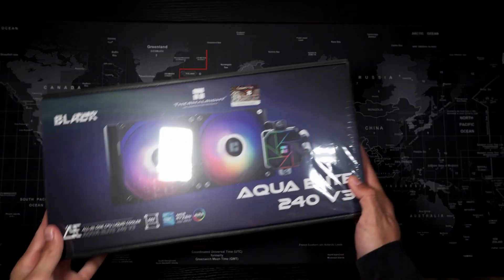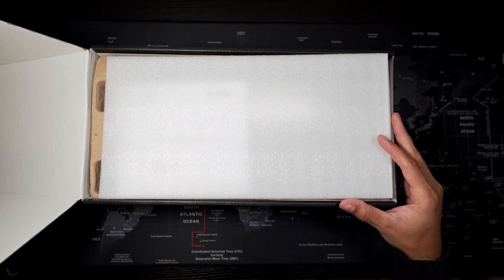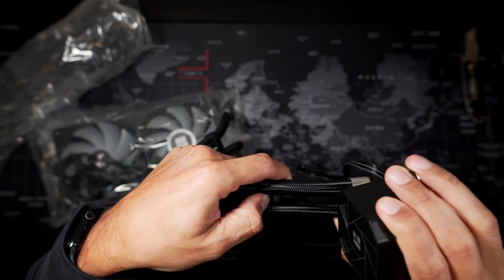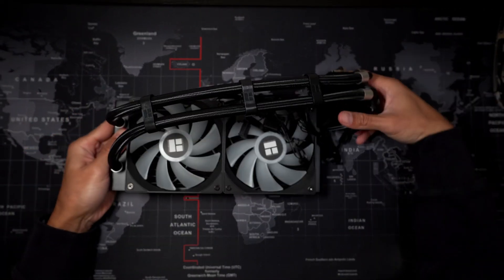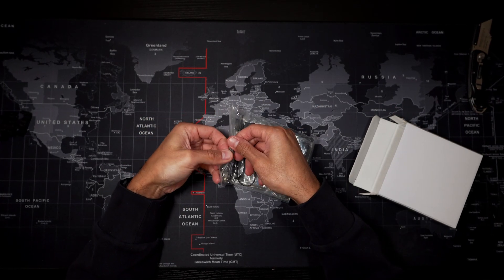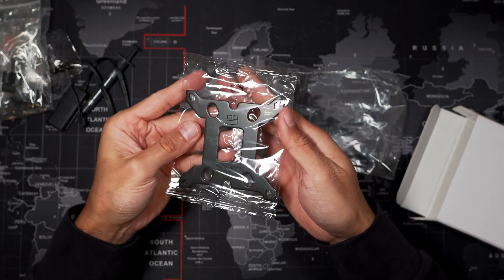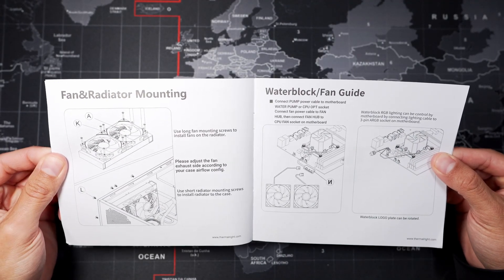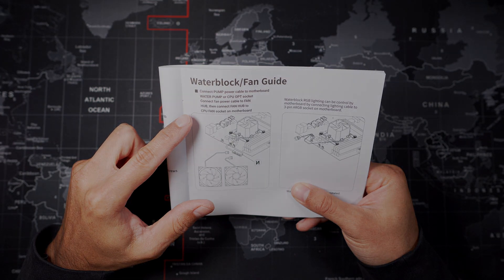Thermalright Aqua Elite 240 V3 AIO Unboxing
Thermalright Aqua Elite 240 V3 AIO Unboxing – Best Budget Liquid Cooler for Ryzen & Intel

Welcome to the unboxing of the Thermalright Aqua Elite 240 V3 AIO cooler! In today’s video, we’ll be taking a closer look at this 240mm liquid cooler, designed to offer exceptional cooling performance for both Ryzen and Intel CPUs. We’ll go through the packaging, contents, and first impressions to see what makes this cooler stand out. Is it worth the price? Let’s find out!

IITEMS IN THIS VIDEO:
-Thermalright Aqua Elite 240 V3 AIO

MY CAMERA GEAR:
Camera:
-Sony A6400
Lenses:
-Sigma 16mm
-Sigma 56mm
-Sigma 18-50mm
Microphone:
-Zoom H1n
-FIFINE USB/XLR Dynamic Microphone
Lights:
-Aputure 60X
-Aputure Amaran MC
-Amaran Ace 25c

MY GAMING PC:
-EVGA RTX 3080 FTW3
-G.Skill Trident Z5 DDR5 64GB
-MSI MAG B650 Tomahawk WiFi
-WD_BLACK 1TB SN770
-AMD Ryzen 7 7700X
-Thermalright Aqua Elite 240 V3
-Lian Li UNI Fan TL - LCD Wireless 120
-Lian Li UNI Fan TL 120

RANDOM TOOLS:
-PeroBuno Air Duster and Vacuum for PC
-iFixit Toolkit